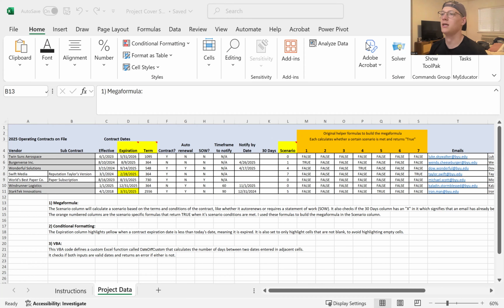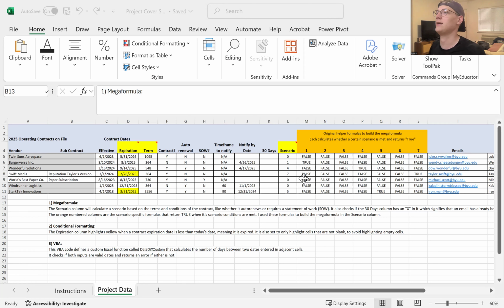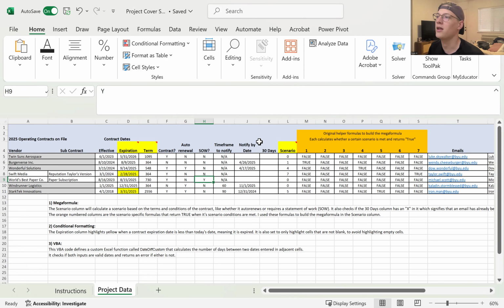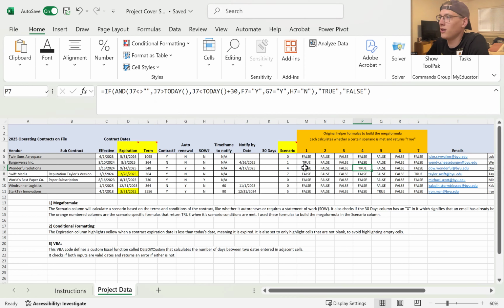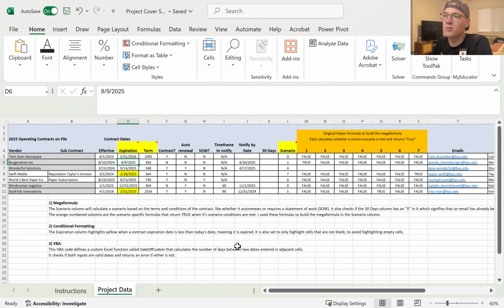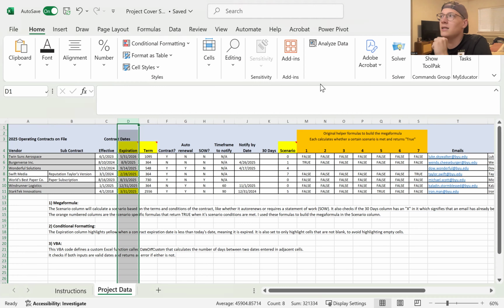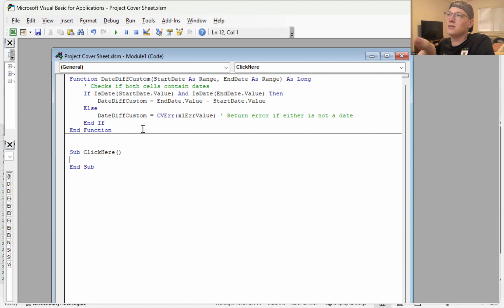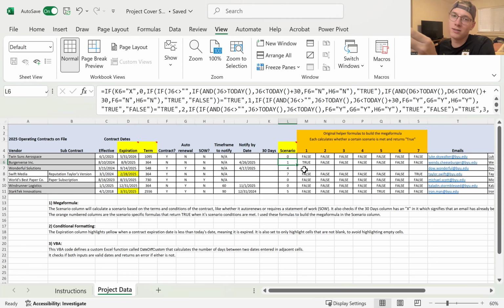IS 515 Project Recording